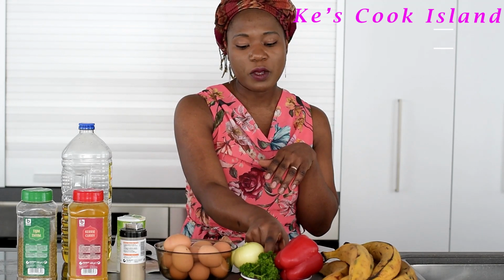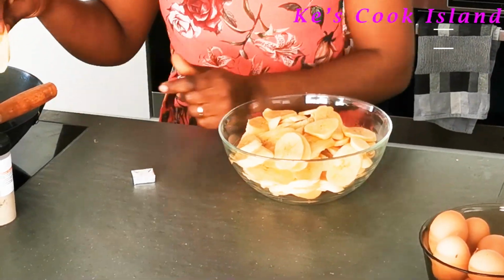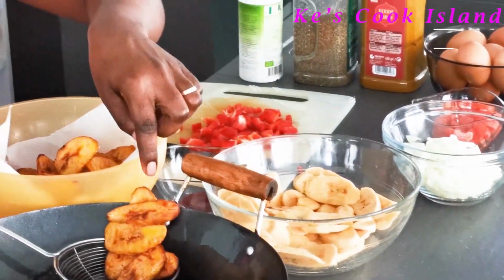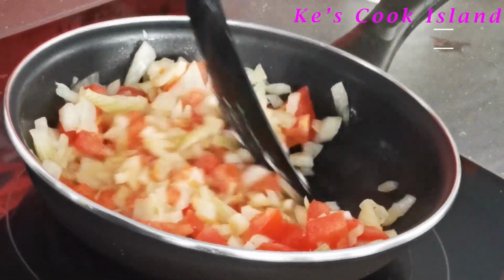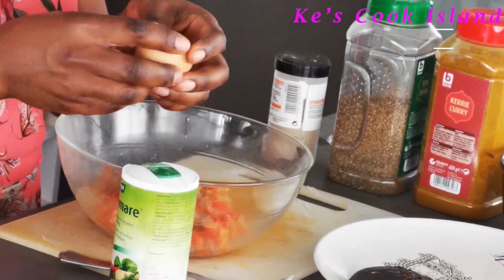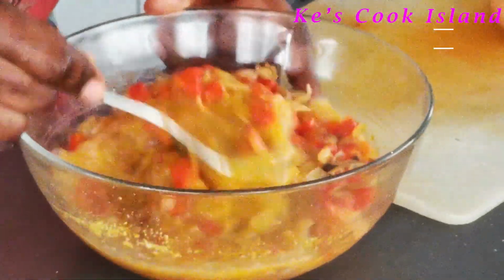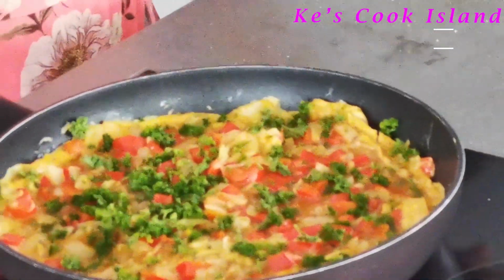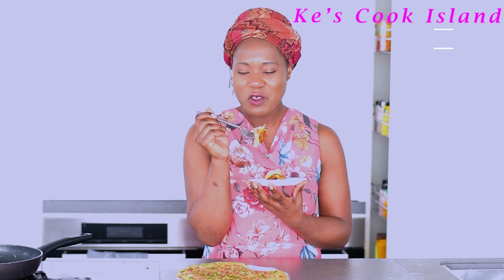Dodo And Egg Recipe (Cameroonian Breakfast)-Episode 56 - Ke's Cook Island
Fried Plantains(dodo) and egg is the perfect description of comfort food in Cameroon. Join me as we make this delicious combo.